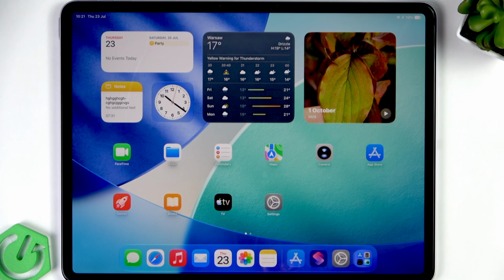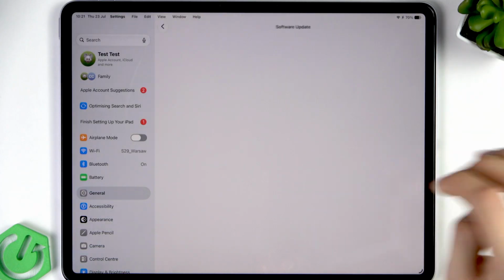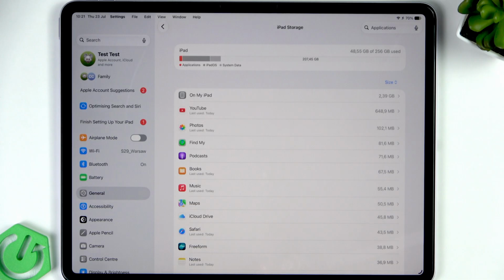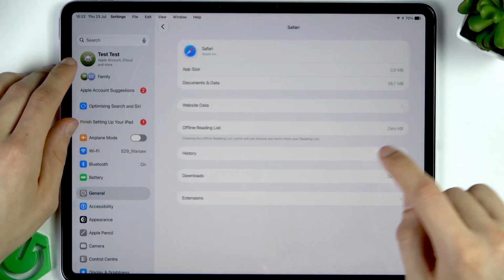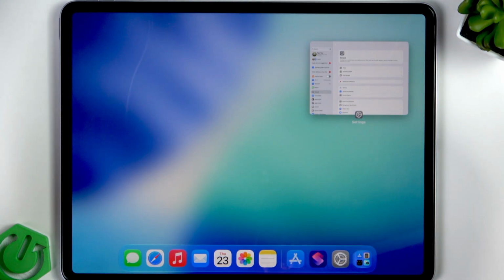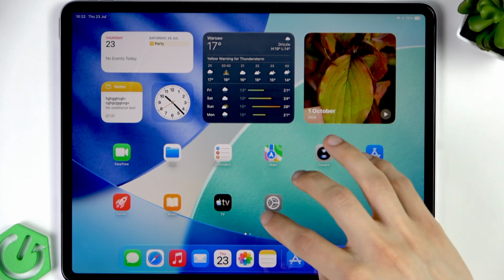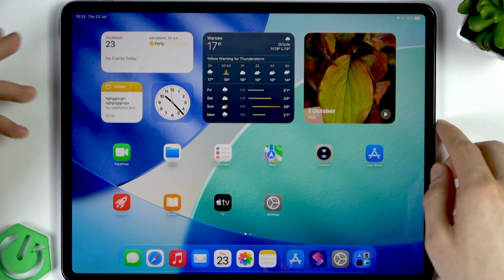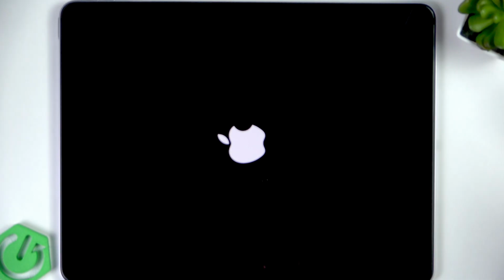How to Fix Slow Performance and Lag on iPad Air 13 2026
If your iPad Air 13 (2026) feels slow, laggy, or unresponsive this video shows simple, effective steps to restore smooth performance. We cover checking and installing the latest software update, freeing up storage space, clearing Safari website data (cache), closing recent apps, disabling Background App Refresh, and performing a proper restart. These quick actions often fix stutters and speed up common tasks without risking your data. Follow along to improve iPad performance, reduce lag, and get a faster iPad Air experience.

How to fix slow performance on iPad Air 13 (2026)?
How to free up storage on iPad Air 13 2026 to improve speed?
How to disable Background App Refresh on iPad Air 13 (2026)?

0:00 Welcome and overview
0:07 Check for software updates (Settings → General → Software Update)
0:26 Check device storage and free up at least 10 GB
0:50 Clear Safari website data to remove cache
1:13 Close recent apps to reduce background load
1:47 Disable Background App Refresh to save resources
1:56 Restart your iPad (power off and relaunch)
2:20 Final tips and subscribe